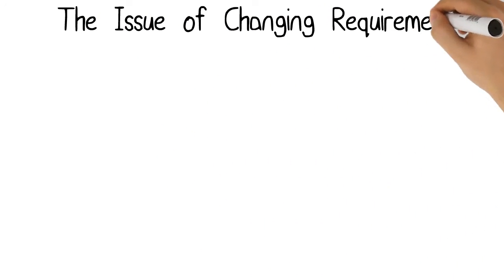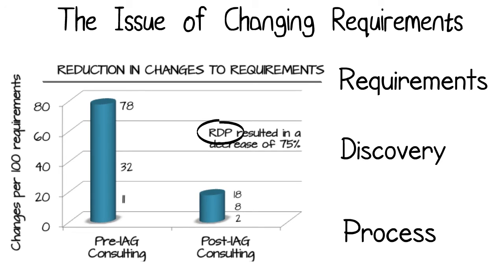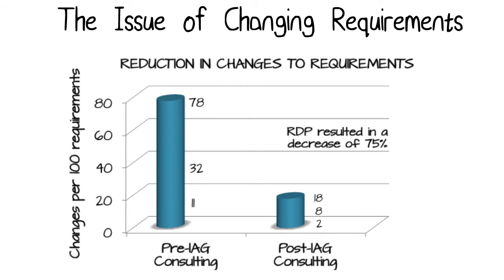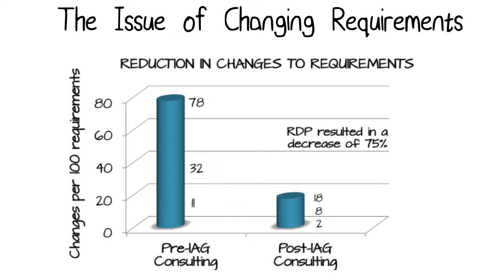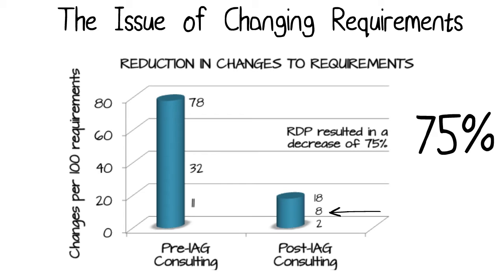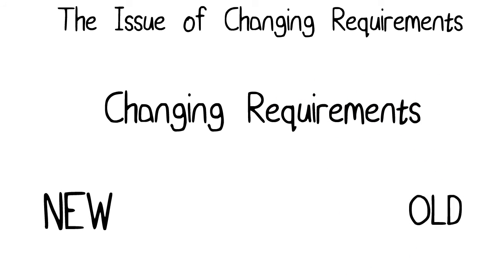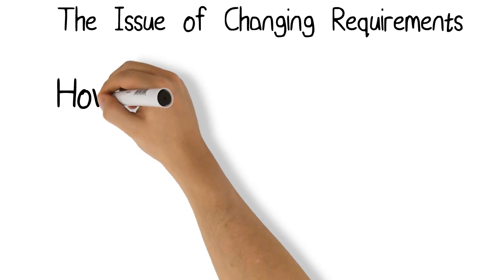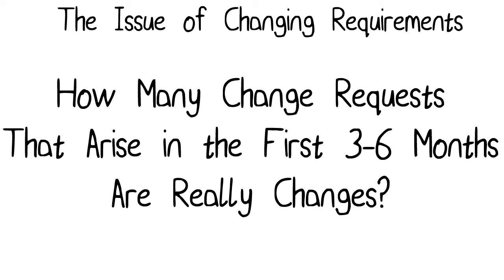The Issue of Changing Requirements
When requirements, user stories, or specs are being used to plan, estimate, and start development or acquisition, doing it poorly can be costly—in rework, wasted effort, and poor decisions based on a bad premise. Changes are inevitable, but if you can minimize them with clearer and more accurate requirements, you can save thousands (but that’s another episode). This short excerpt from one of our webinars quantifies an order of magnitude difference that good practices can have on reducing unnecessary changes and rework.